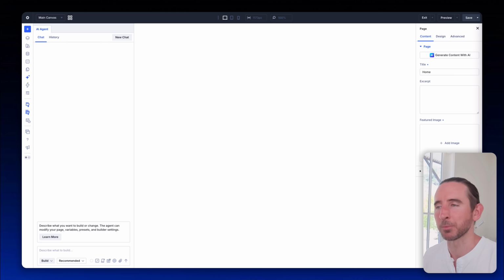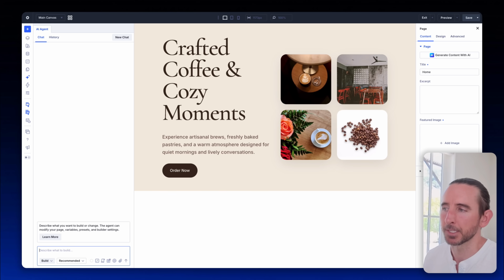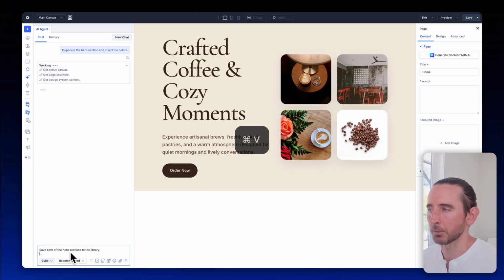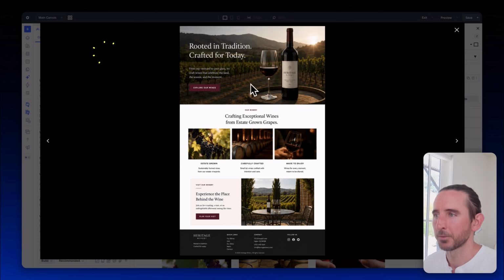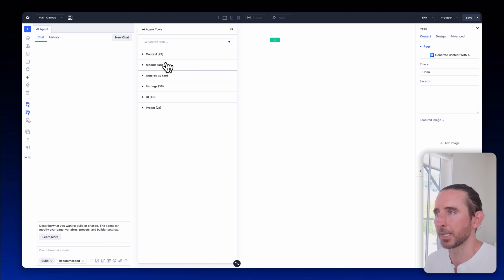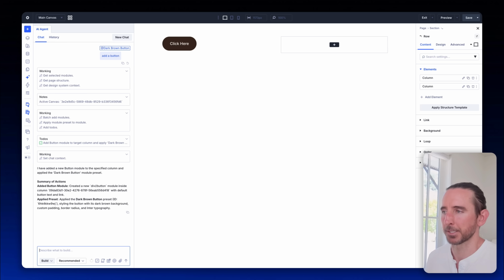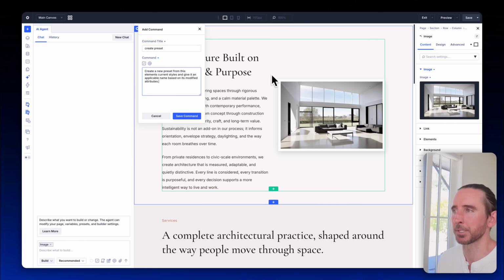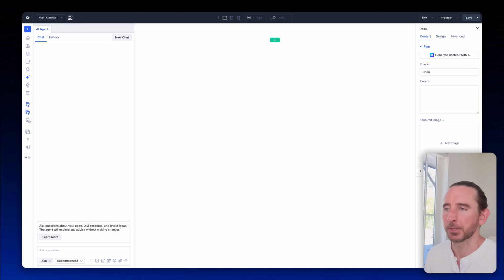Everything Is About To Change 🤯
We are building a multi-agent AI workflow inside the builder, and it's going to change everything.

With Divi 5, you will get the best of both worlds: an amazing visual interface and deep integration with the WordPress ecosystem, plus an AI-powered chat-based interface that allows you to orchestrate your own team of agents.

Divi's AI agents have hundreds of skills and can work with you inside the builder just like a human.